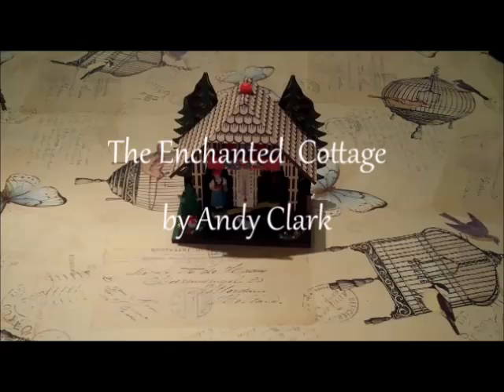Demo of the House in action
A demo of the house in action. Unfortunately the Linux portion of the Arduino Yún takes some time to boot